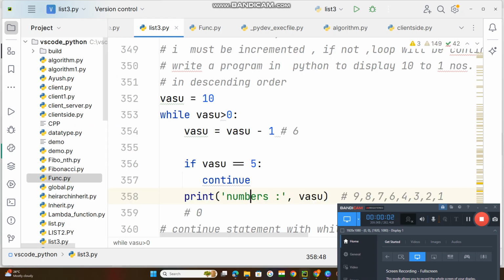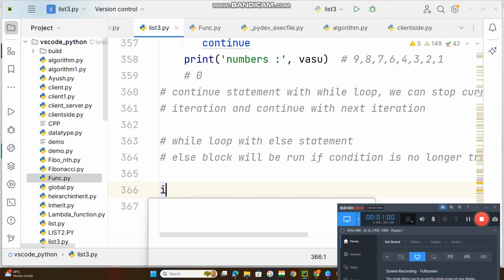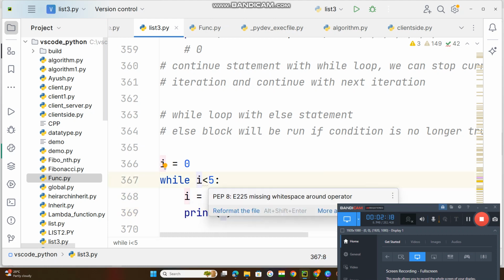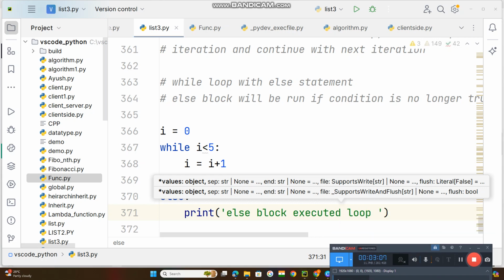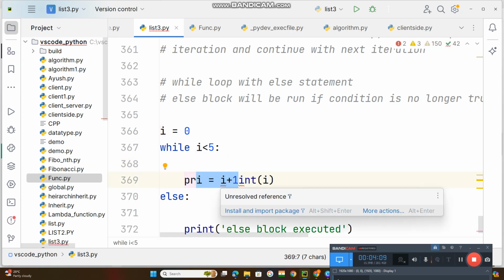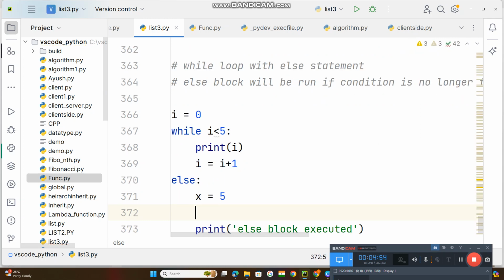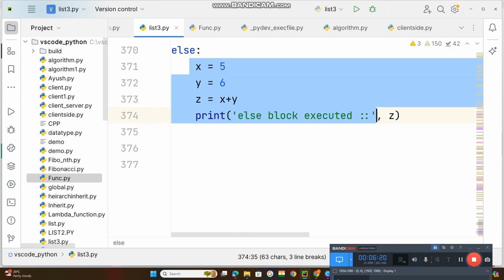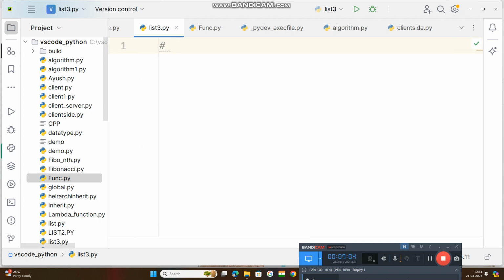WHILE LOOP WITH ELSE STATEMENT IN PYTHON